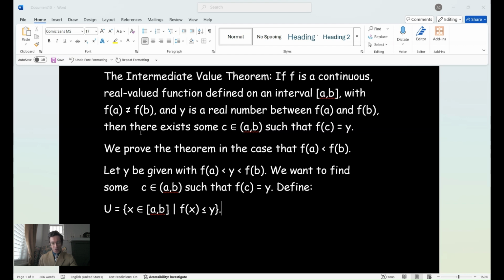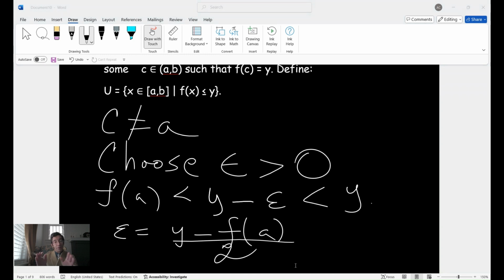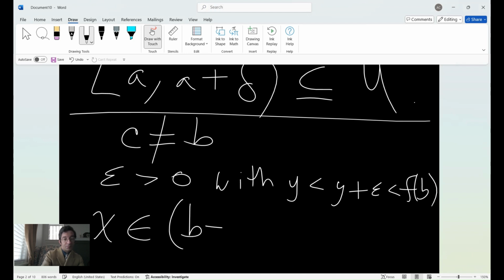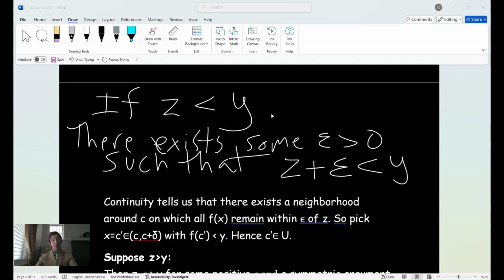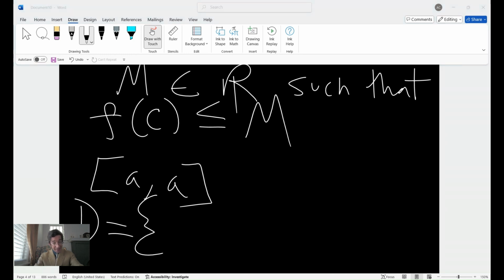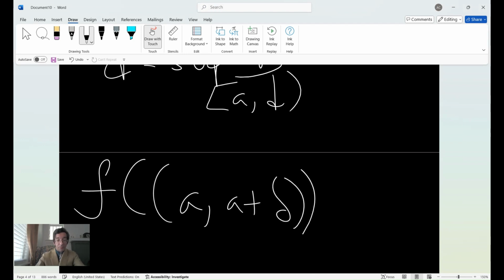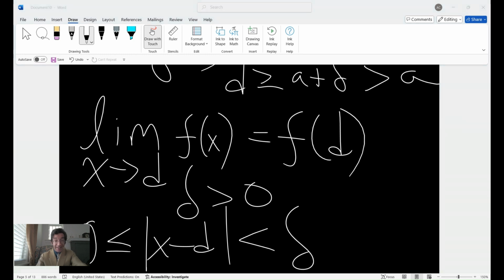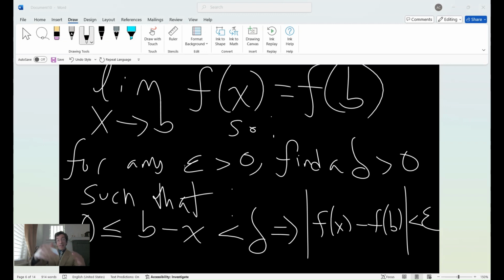2 FUNDAMENTAL PROOFS ABOUT CONTINUOUS FUNCTIONS IN CALCULUS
Two important proofs about continuous functions defined on closed intervals: The Intermediate Value Theorem, and the Boundedness Theorem.